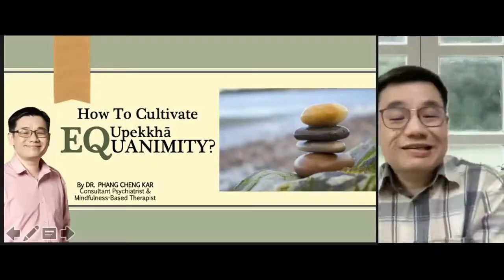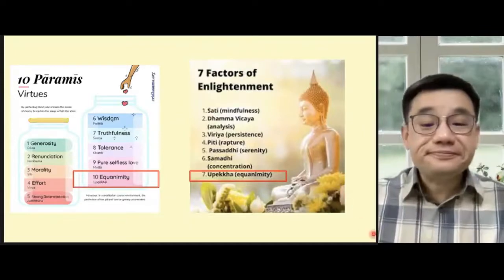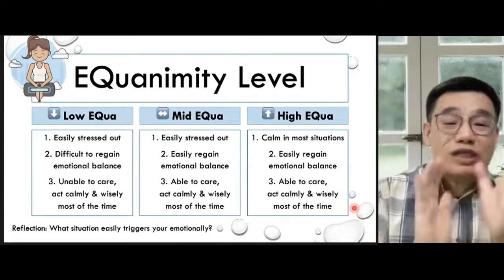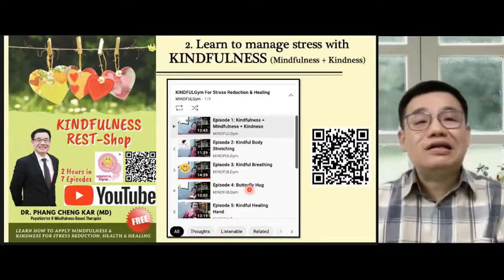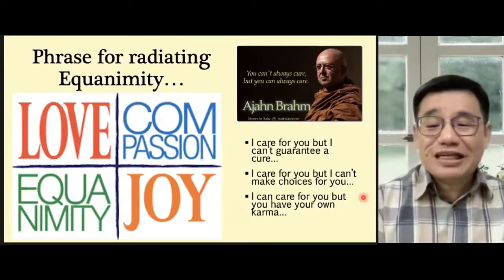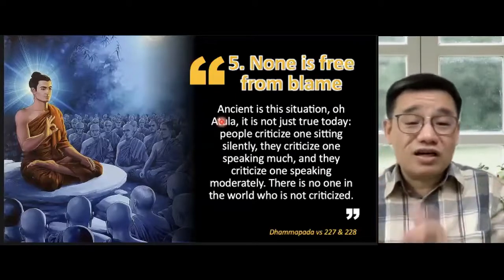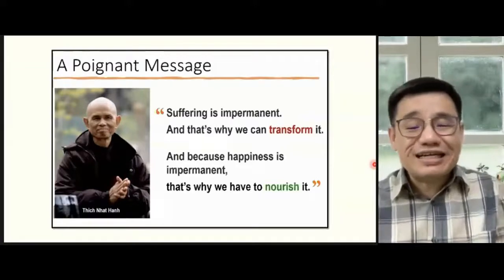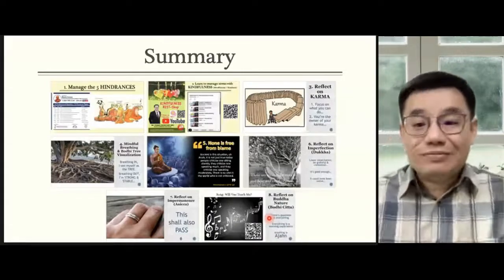[PSY 10] How to cultivate EQUANIMITY? - Dr Phang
GEM Dhamma e-Learning Series
[PSY] Psychology in Buddhism Series

0:00 Introduction
1:10 What is EQuanimity?
4:32 EQua 1: Calm in Difficult Times
6:35 Story: General & Zen Monk
8:43 EQua 2: Calm in Happy Times
10:35 Simile of the Lotus Leaf
11:45 EQua 3: Acting Calmly & Wisely
12:47 EQua 4: Emotional Resilience

14:33 Three types of EQua personality
16:58 The Eight Mood Stabilizers
18:23 i) Manage the 5 Hindrances
21:11 ii) Overcome stress with Kindfulness*
25:40 Be Kindful...Be Grateful...
28:06 iii a) Reflect on Karma: focus on what you can do
30:27 iii b) Reflect on Karma: 3 phrases for cultivating equanimity

35:02 Equanimity vs. Indifference/Apathy
36:40 iv) Mindful Breathing & Bodhi Tree visualization
39:47 v) Remember: none is free from blame
42:37 vi) Embrace imperfection: be grateful & contented
45:49 vii) Beauty of impermanence: this too shall pass & be appreciative
49:38 viii) Buddha Nature: everything is a learning experience
51:38 Summary: 8 ways to cultivate equanimity

Further learning:
*KINDFULGym: Kindfulness For Stress Reduction & Healing